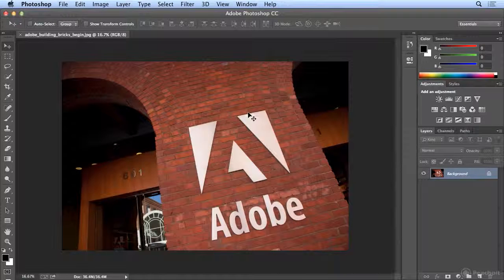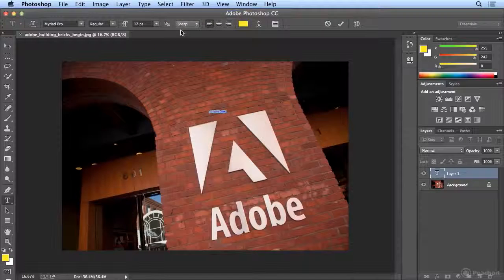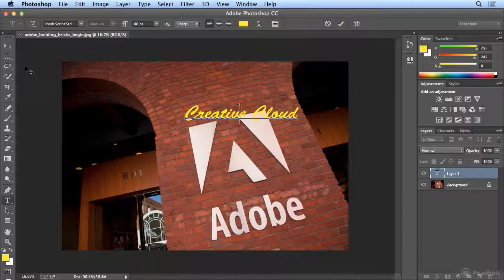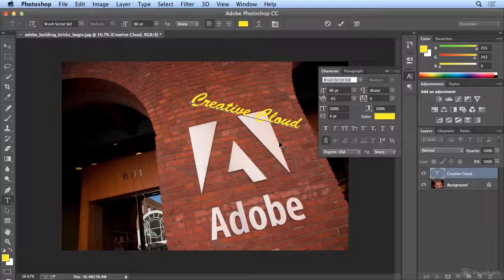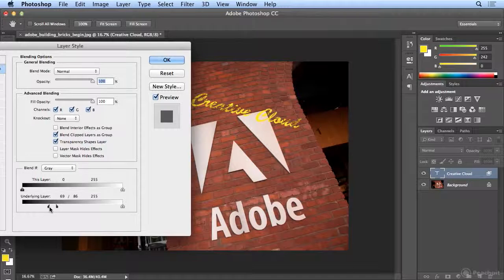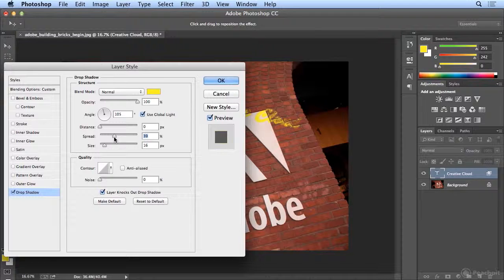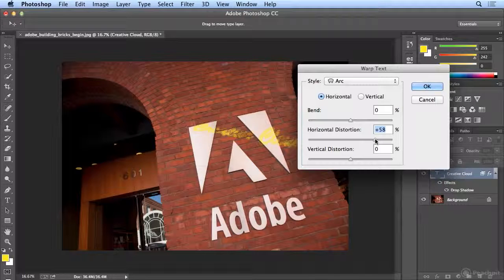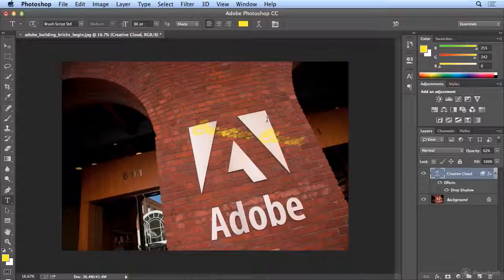055 Using Blending Modes and Adding a Mask